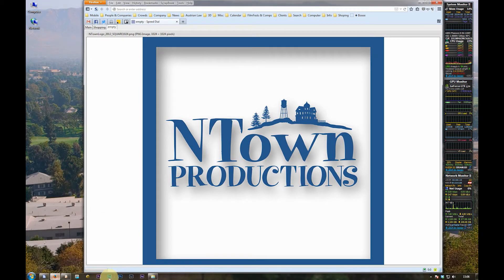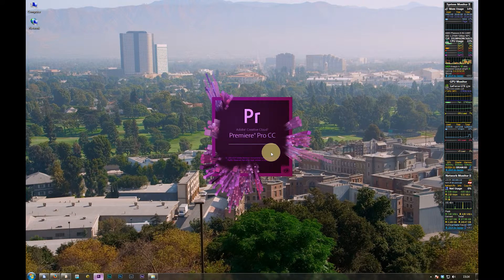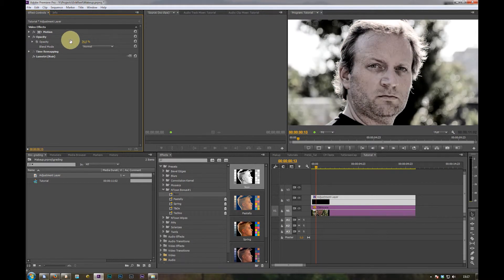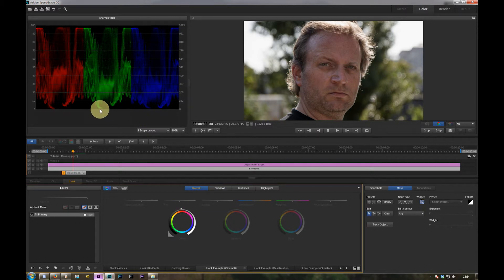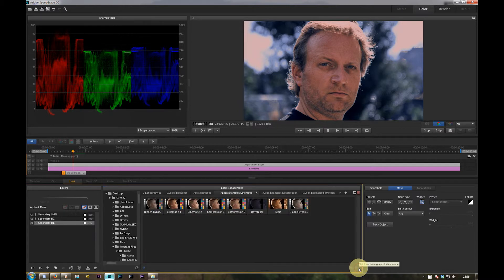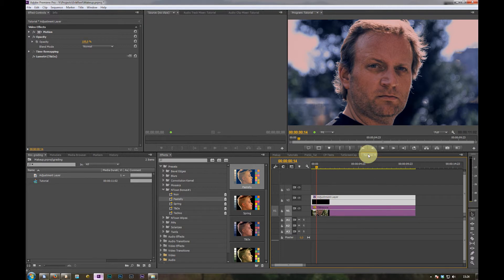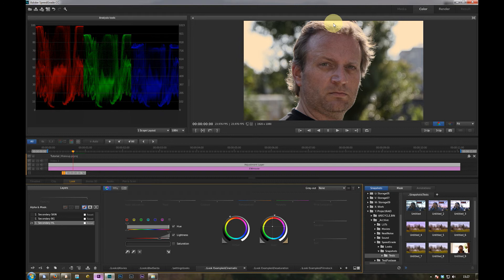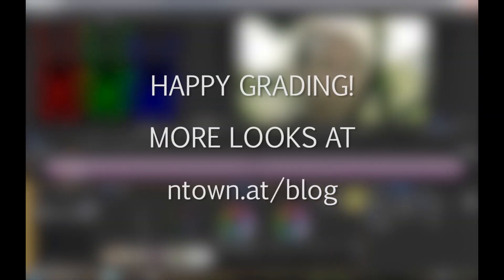TUTORIAL: Using Looks Presets in Premiere CC & Speedgrade CC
Want the success of the mesmerizing looks from famous tv-shows & movies?
It's easier than ever bevore! Get our looks and use them for your productions.

In this tutorial:
- How to get NTown's FREE Looks presets
- How to import the looks presets into PremiereCC
- How to use the looks in Premiere CC
- How to import the looks in Speedgrade CC
- How to finetune the looks in Speedgrade
- How to base-correct your clips in preparation to the grading
- How to finetune the infamous look "Teal & Orange"

and if you like them you can purchase our first Looks-Collection TV LOOK #1

To get the free bonus looks, follow instructions on the TVLooks#1 product page.